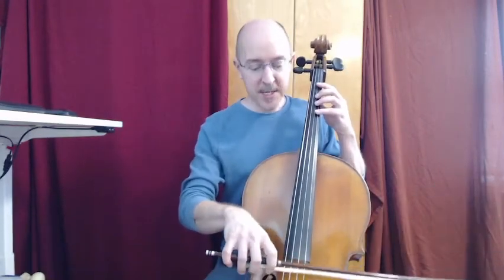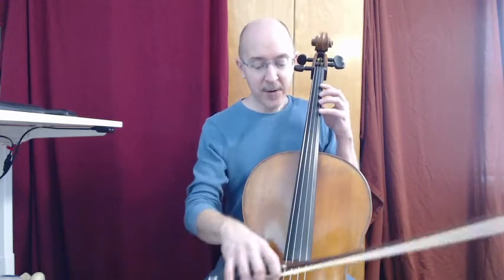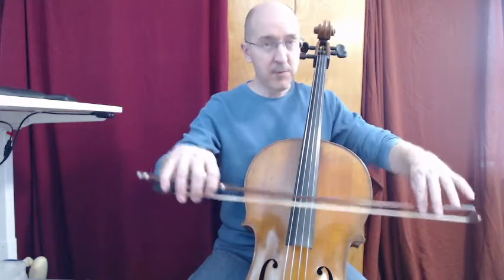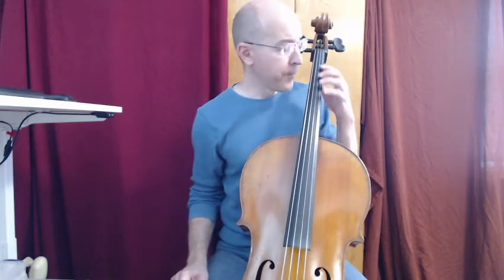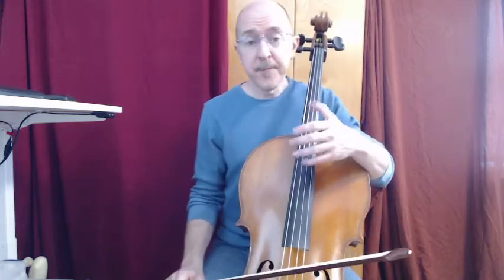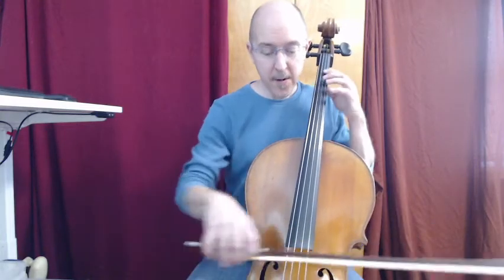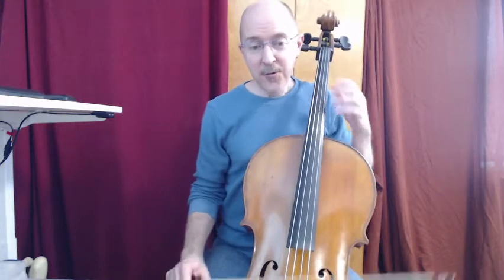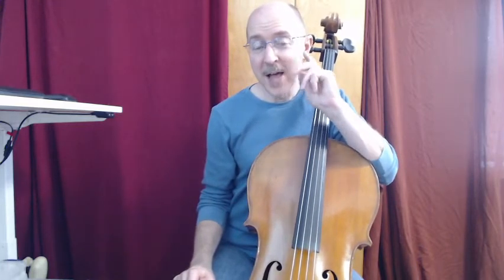Winter Hymn (1/2)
A lesson on Winter Hymn, measures 1-8.